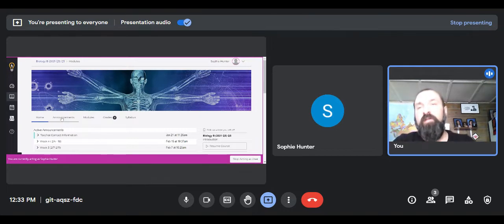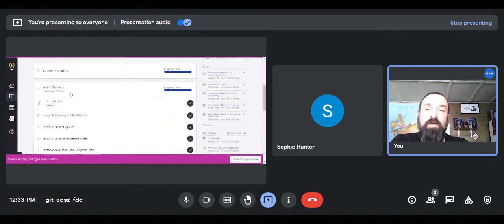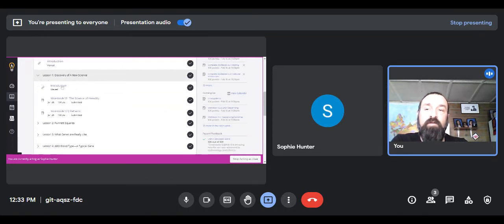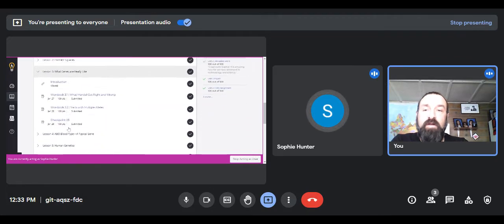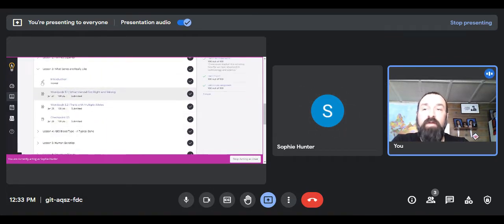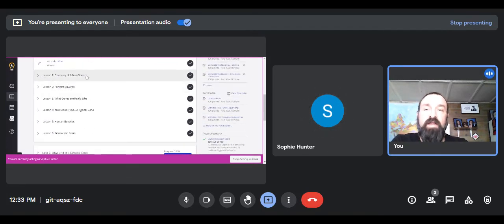Sophie H lesson counting